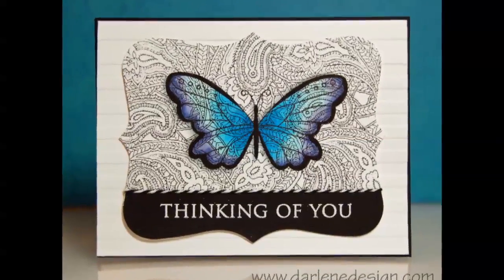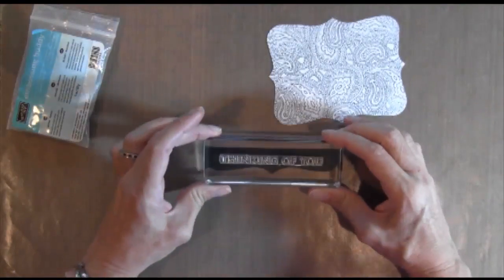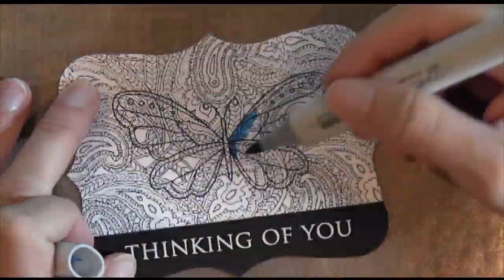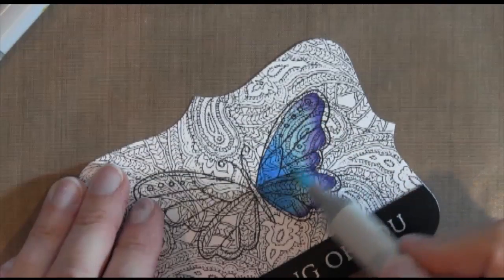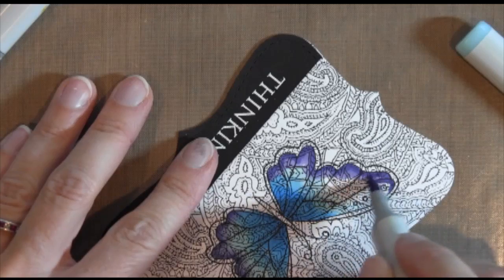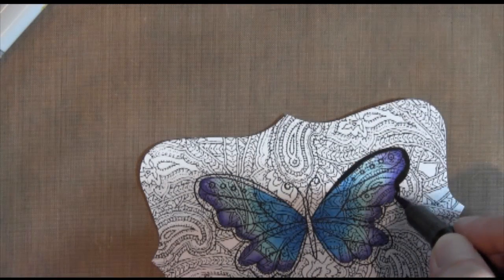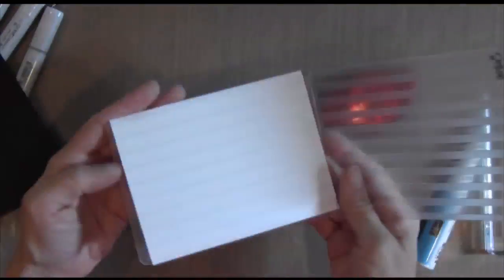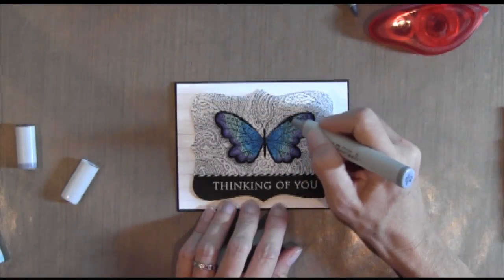Paisley Butterfly, corrected version!